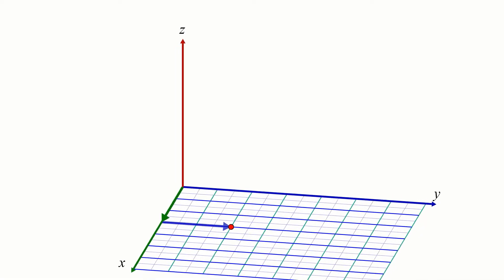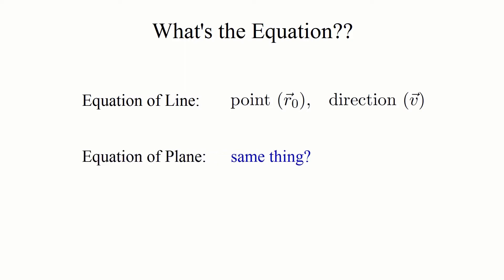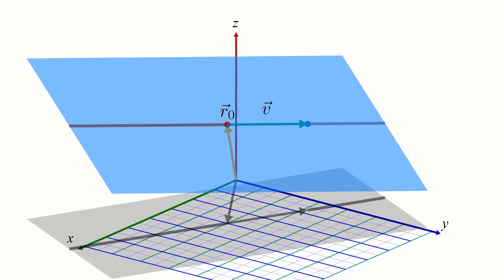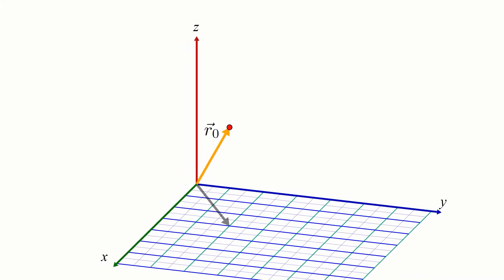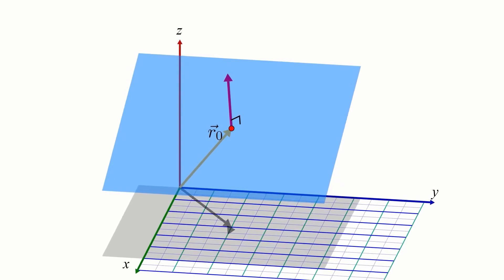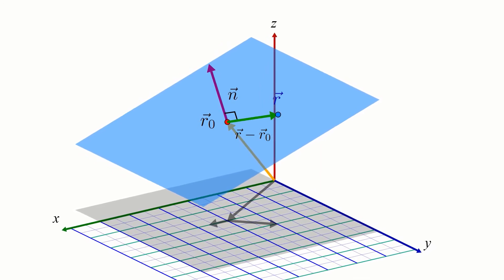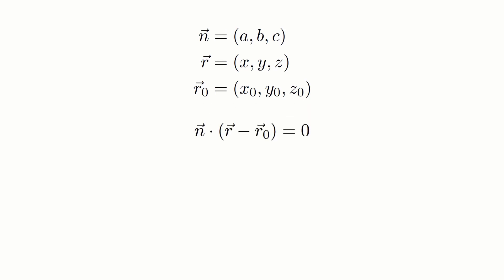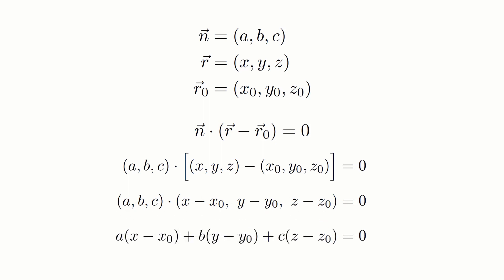Planes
We've previously constructed an equation for a line in 3D space, but can we do the same for a plane? To define a line, we needed a point and a direction vector. Will the same work to define a plane? What data do we need?

Video script by Sinjini Sengupta and Kenneth Small

This video was funded by Texas A&M University as part of the Enhancing Online Courses grant.

The animations in this video were mostly made with a homemade Python library called "Morpho". You can find the project here: